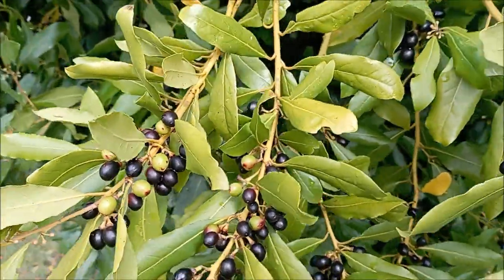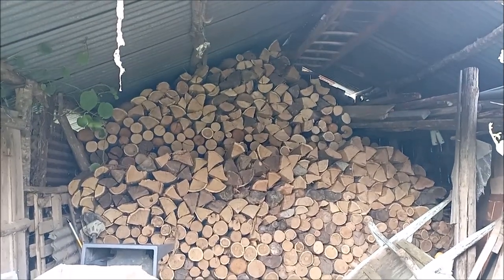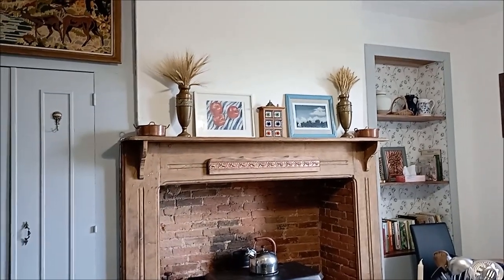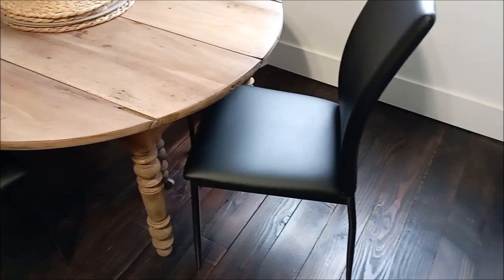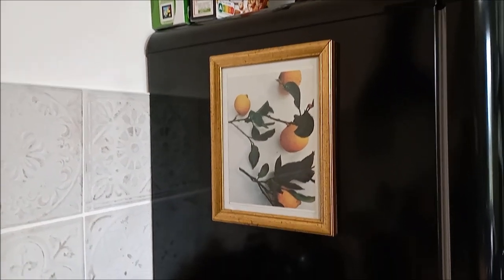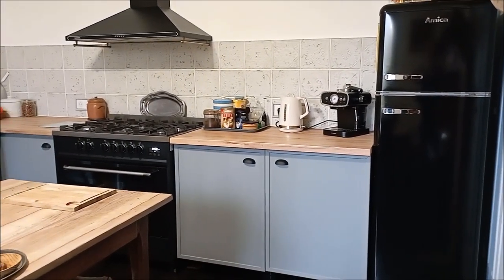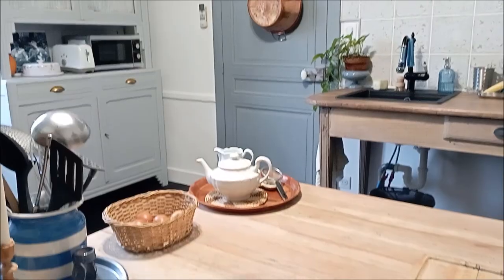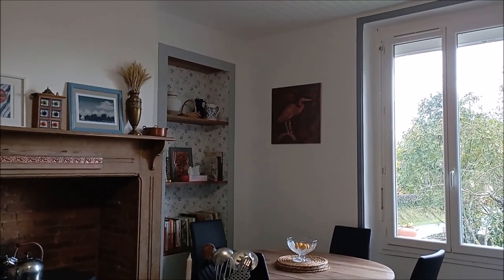A TOUR OF OUR FRENCH COUNTRY KITCHEN RENOVATION | AT HOME IN FRANCE VLOG 29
In this video I'm sharing a detailed tour of our countryside kitchen here in France. We completely renovated this room from top to bottom and except for some small finishing touches we still need to carry out, our kitchen is now complete and exactly how I imagined it to be! We incorporated old French traditional furniture and decorative features that we found in Brocante shops and village markets. It is a beautiful combination of old world charm and modern comfort and functionality.

If you're interested in France and following along with our French country house renovation, you might like to subscribe to find your way back to us and keep up with our progress and projects.

Rebecca